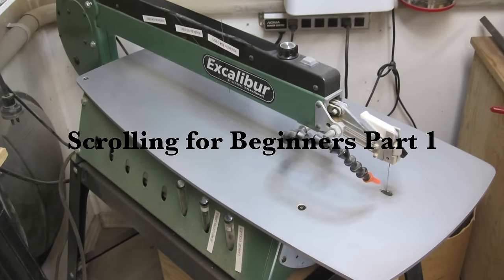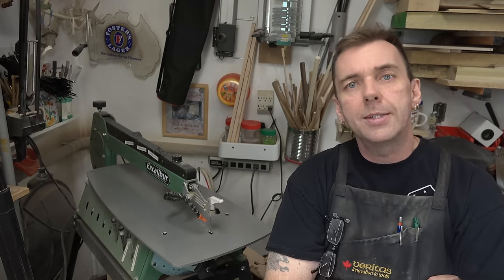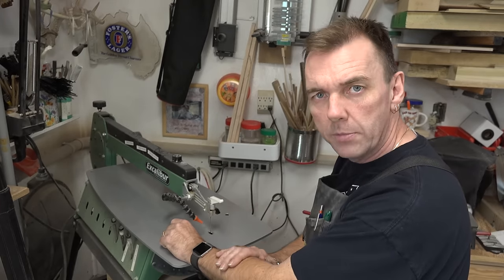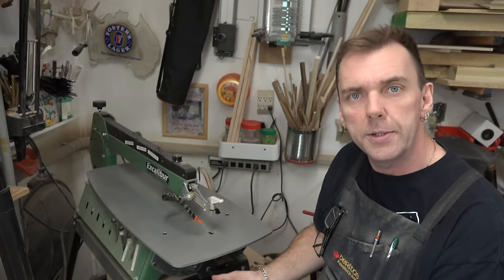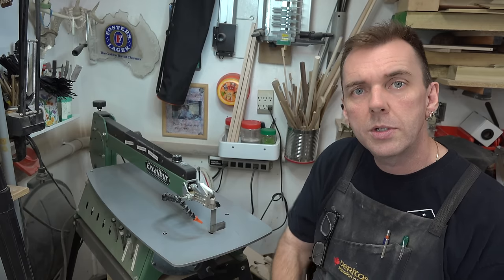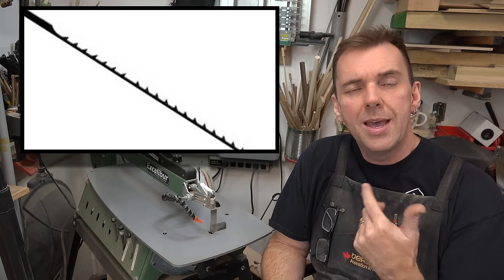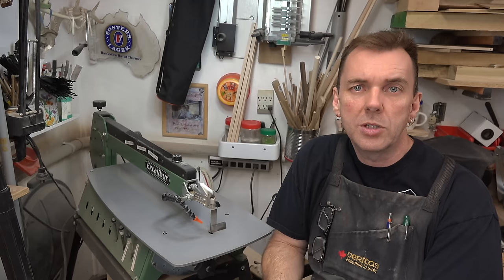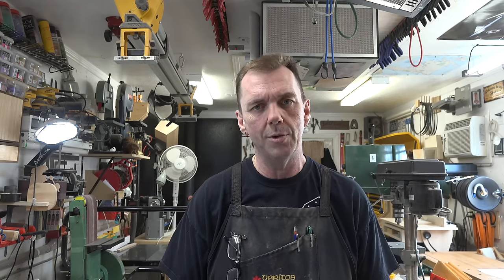Scrolling for beginners part 1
By viewer request, I have put together a 2 part series on scrolling for beginners.  I hope this helps all of you out there who are trying to learn the scroll saw and its techniques.